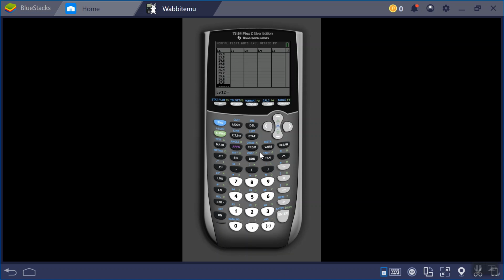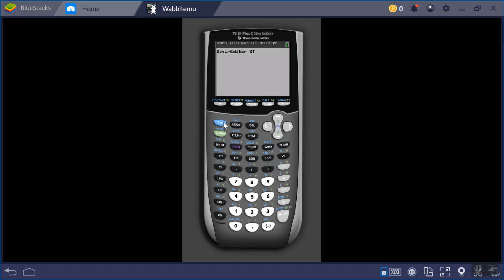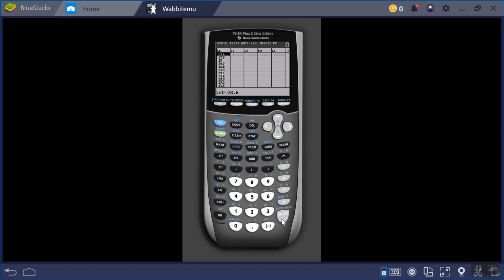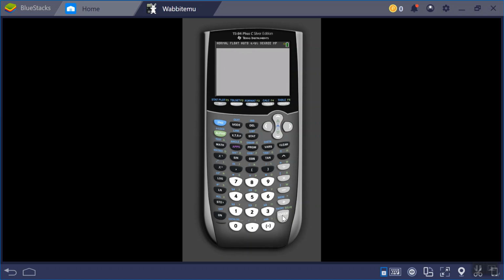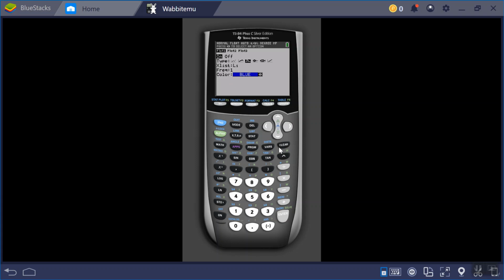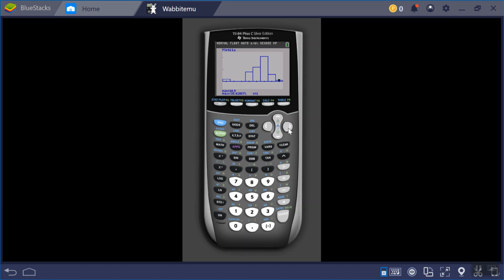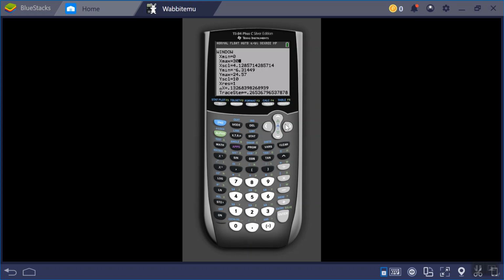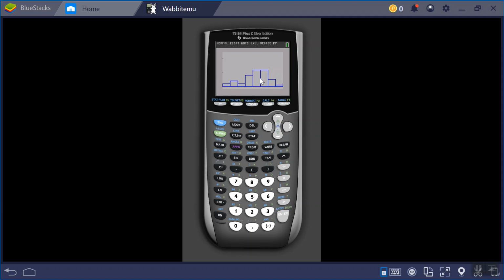Ti-84: Making Histograms